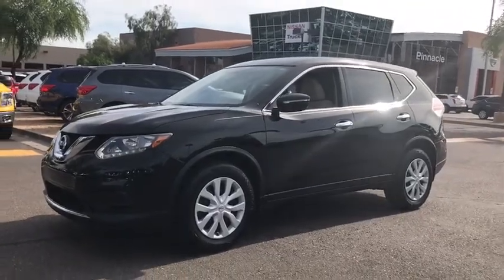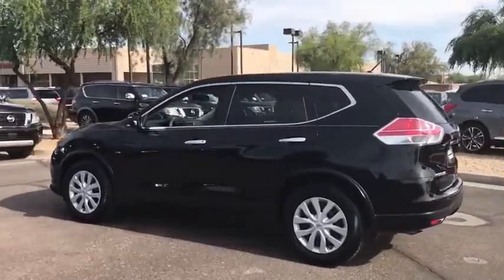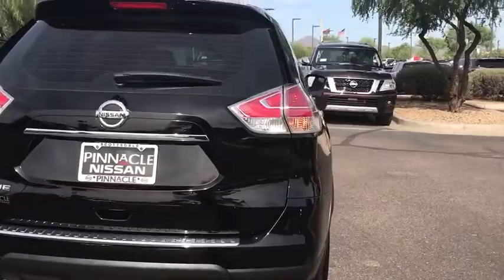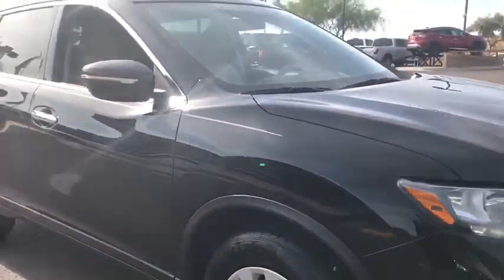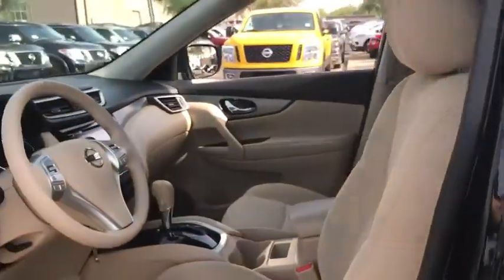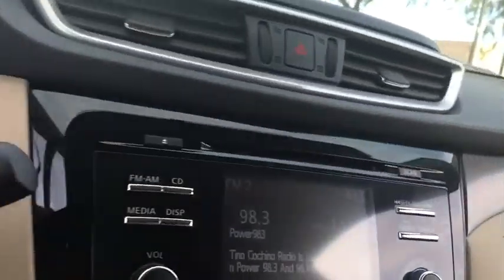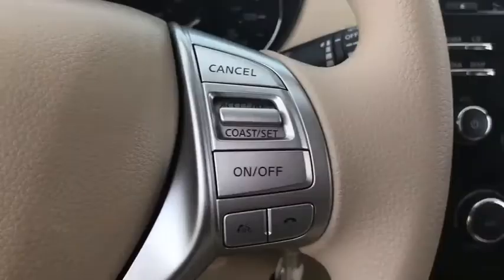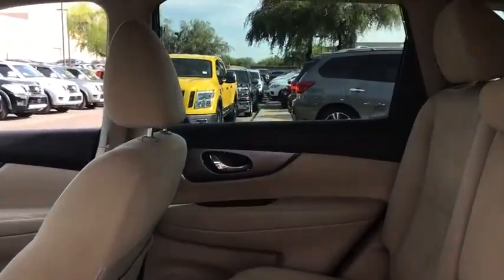2015 Nissan Rogue Phoenix, Scottsdale, Peoria, Tempe, Gilbert, AZ N23441A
2015 Nissan Rogue  - Stock#: N23441A - VIN#: KNMAT2MT0FP517827

Pinnacle Nissan
7601 E Frank Lloyd Wright Blvd

#1 Nissan Certified Store in Western Region! Recent Arrival! CARFAX One-Owner. Clean CARFAX. Certified. Nissan Certified Pre-Owned Details:* Vehicle History* Warranty Deductible: $50* 167 Point Inspection* Roadside Assistance* Includes Car Rental and Trip Interruption Reimbursement* Powertrain Limited Warranty: 84 Month/100,000 Mile (whichever comes first) from original in-service dateSuper Black 2015 Nissan Rogue S 2.5L I4 DOHC 16V CVT with Xtronic FWDABS brakes, Electronic Stability Control, Illuminated entry, Low tire pressure warning, Remote keyless entry, Traction control. Awards:* 2015 IIHS Top Safety Pick Reviews:* Smooth highway ride; optional third-row seating; user-friendly tech options; upscale look and feel; versatile interior storage. Source: Edmunds